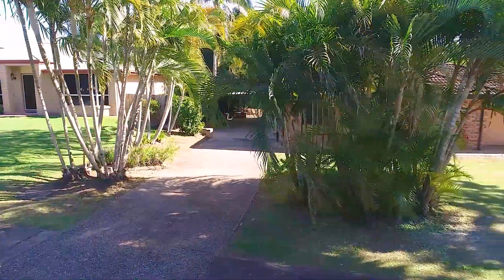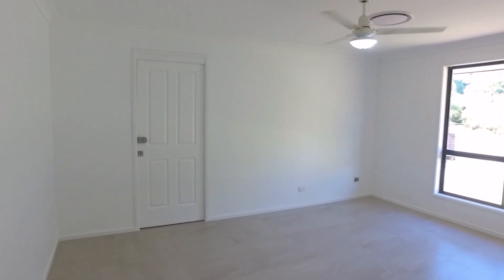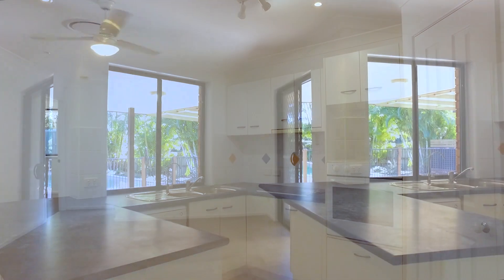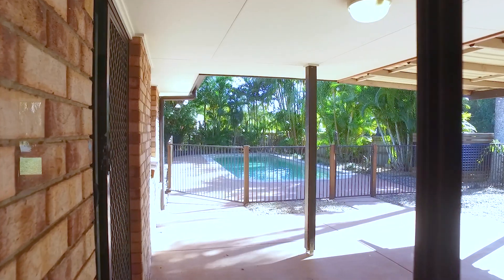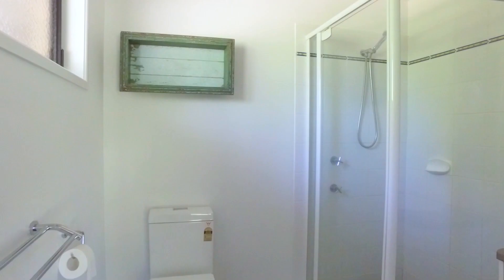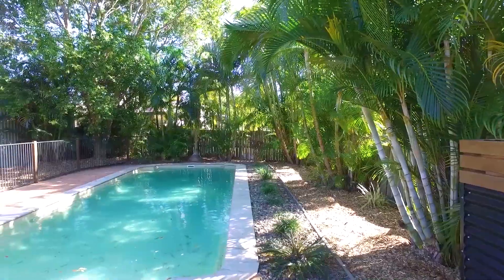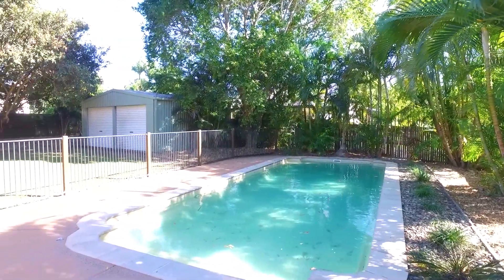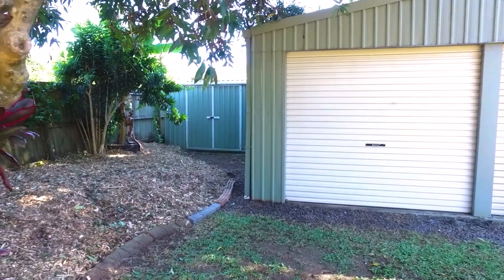55 Pearsons Road, COOROY - Wythes Real Estate